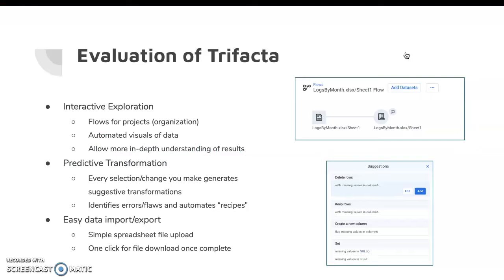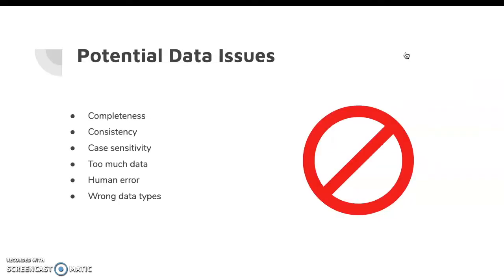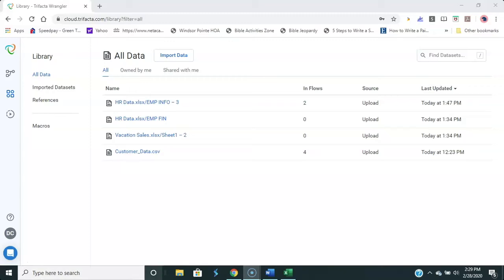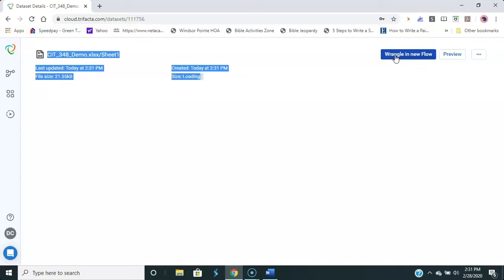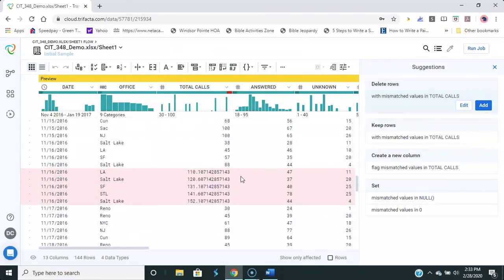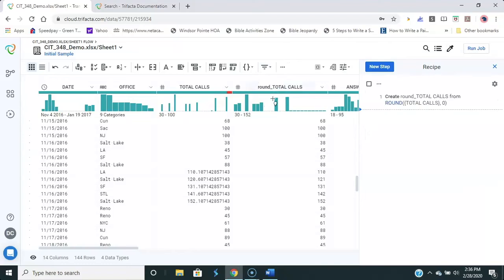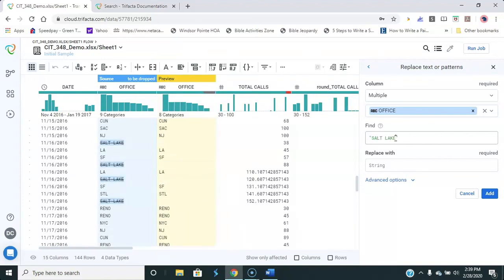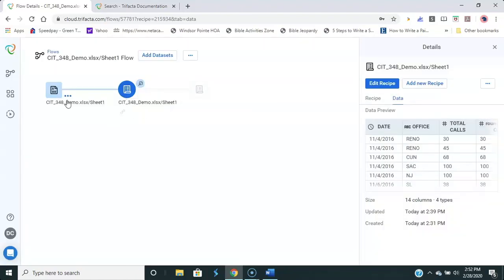Module 5: Data Preprocessing Showcase